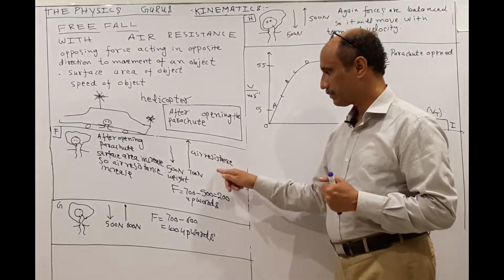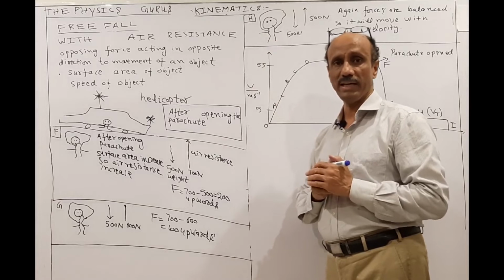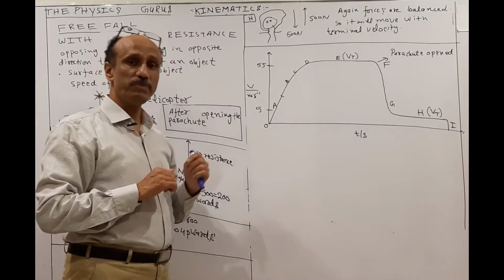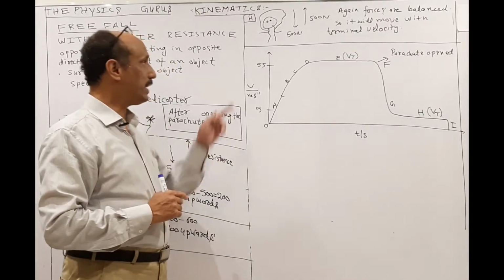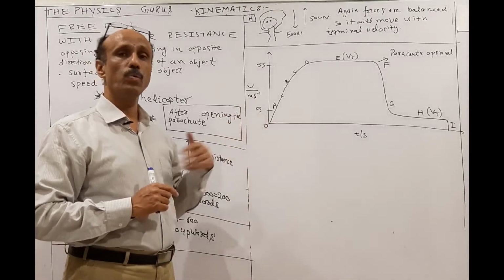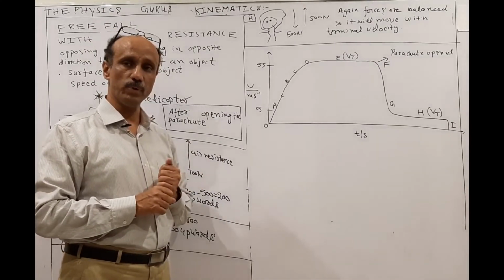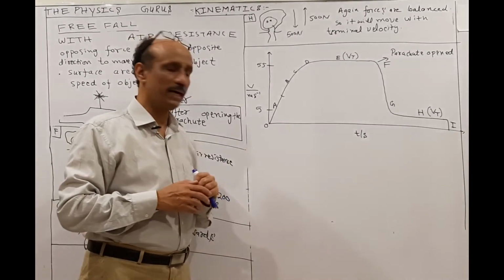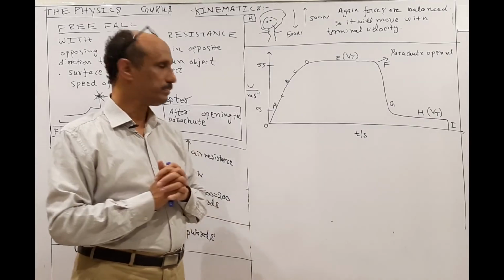O Levels Physics 5054 Unit 2 Kinematics- Free Fall with Air Resistance Part B